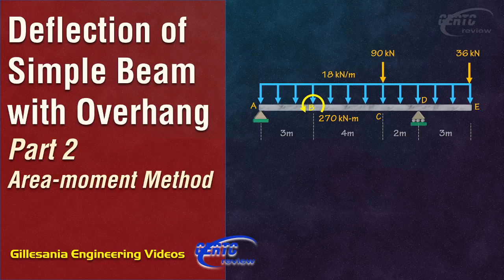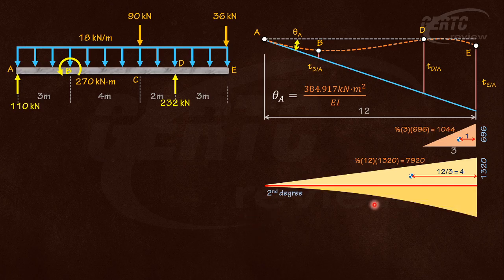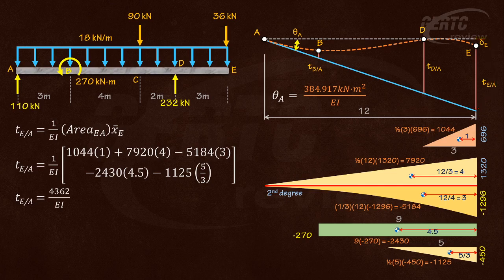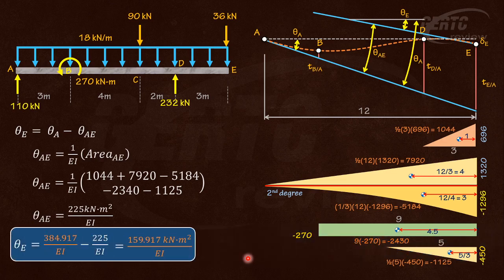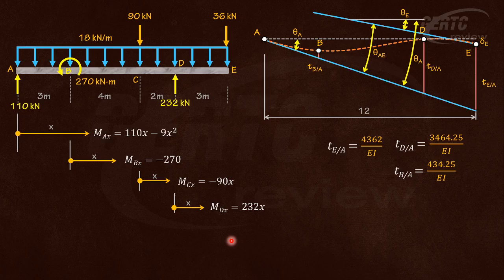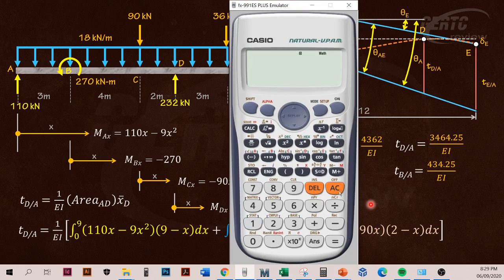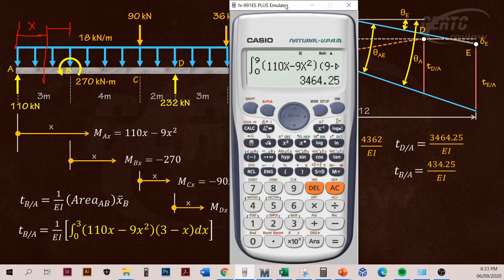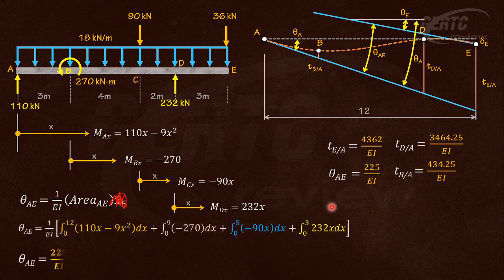Part 2 - Deflection of Simple Beam with Overhang (Area-moment Method)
CONCEPT IN THIS VIDEO
How to you determine the slope and deflection at B and E, similar to the figure you see in the thumbnail?
Concepts discussed include:
- Area Moment Method
- Elastic Curve
- Deflection
- Slope
- Rotation
- Deviation